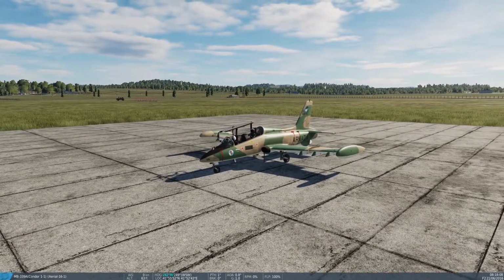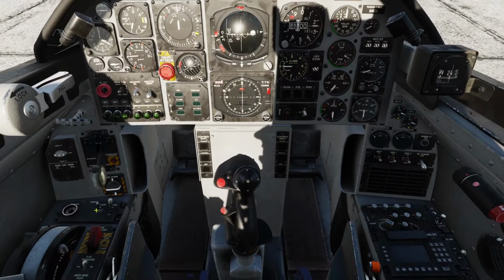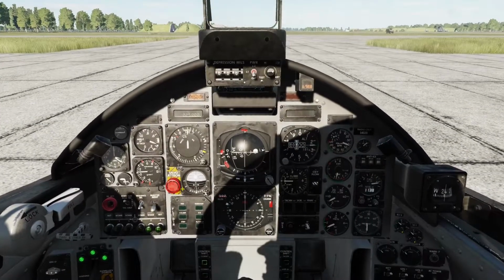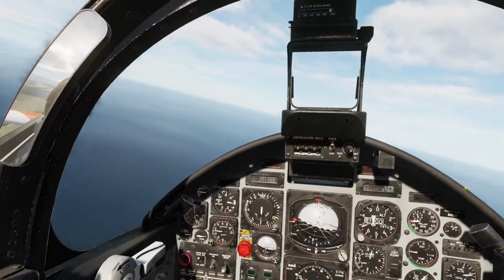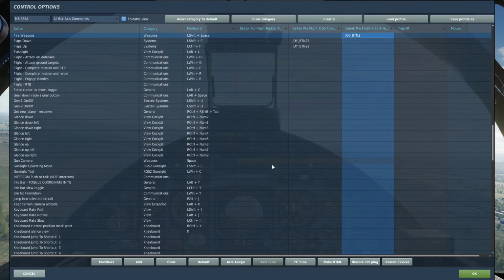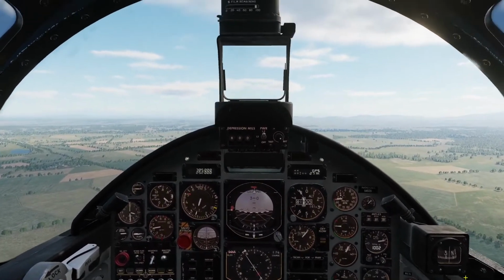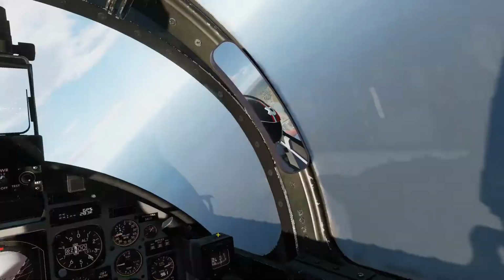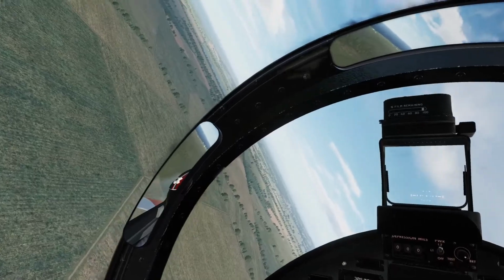DCS MB 339A Bombs, Rockets and Jettison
The Italian MB-339A. Showing how to drop bombs use rockets and also how to use selective jettison.